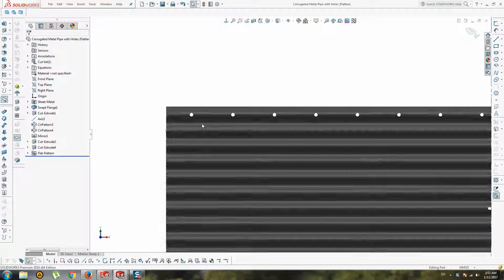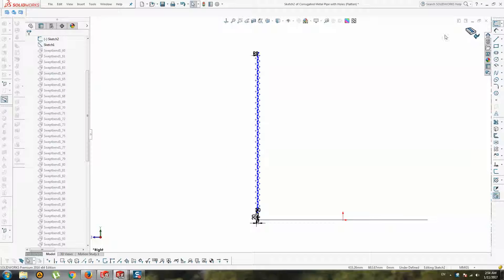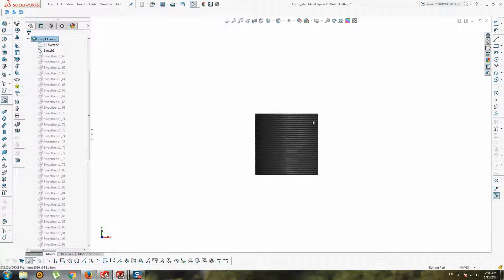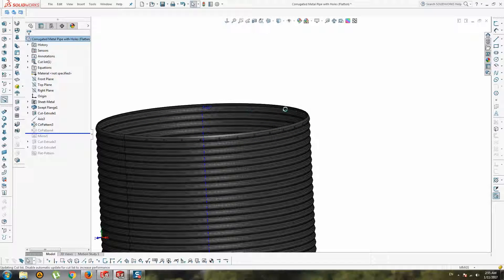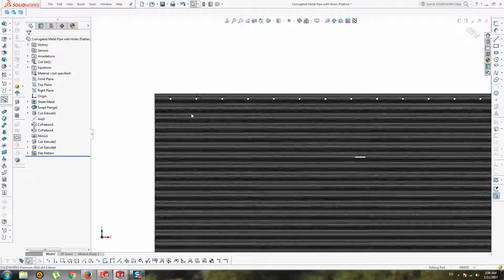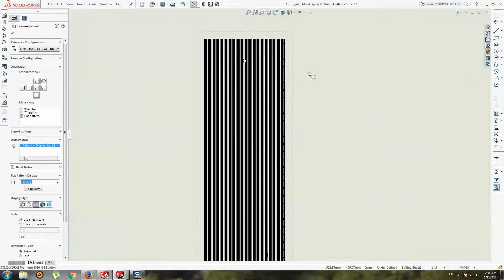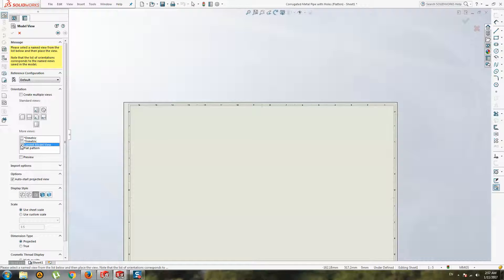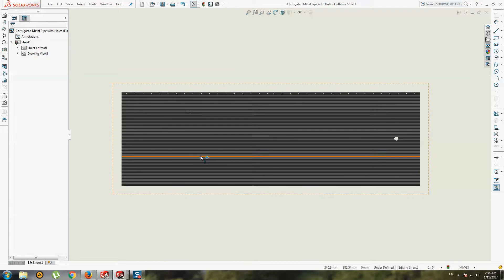Corrugated Metal Pipe with Holes Flatten - SolidWorks Tutorial (Short)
Corrugated Metal Pipe with Holes and flattening of this 3D object you can watch in this video.
One man was give me this idea and I try to solve this task.
You can understand differences between SolidWorks versions 2015 and 2016, you will learn how to make Swept Flanged Sheet Metal object in this software, how to make holes and slots and correctly flattening of them.